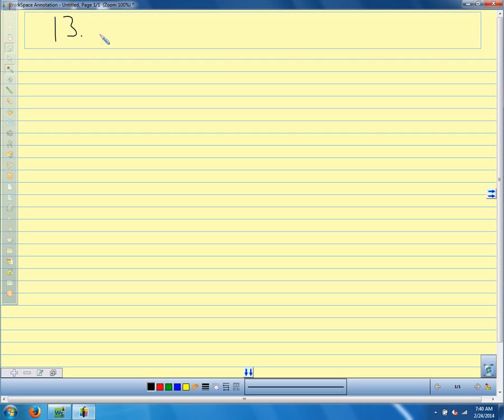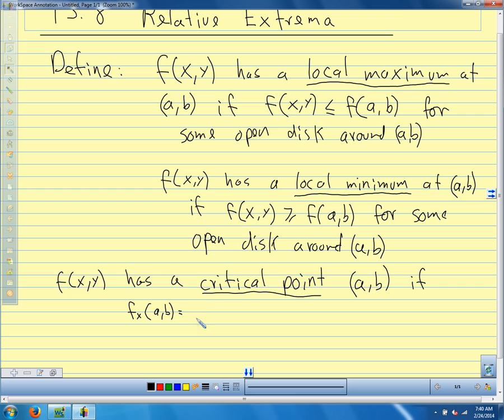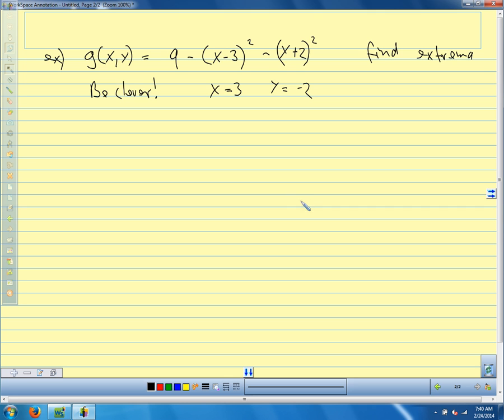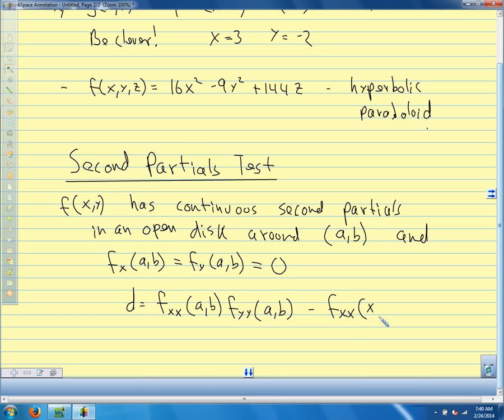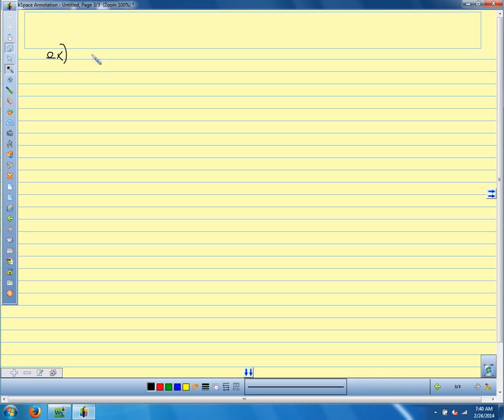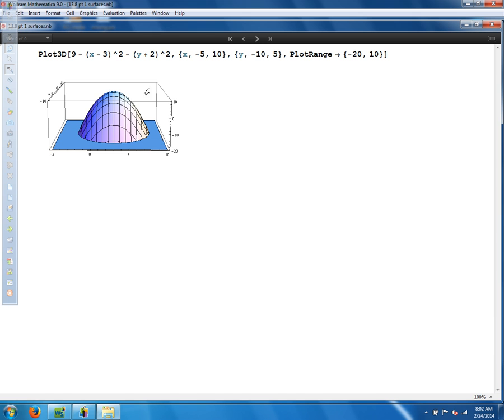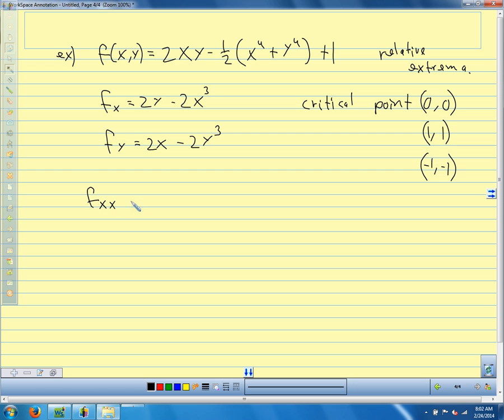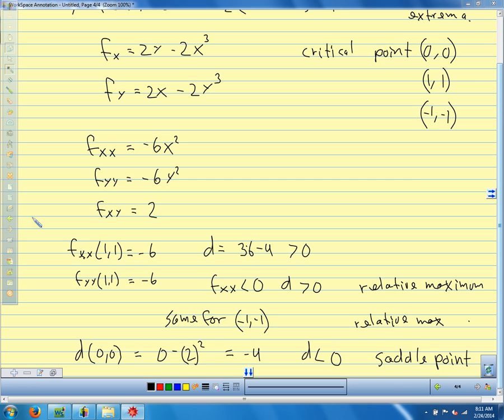Calc III 2014 13.8 Relative Extrema of Multivariable Functions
Relative extrema and the second partials test